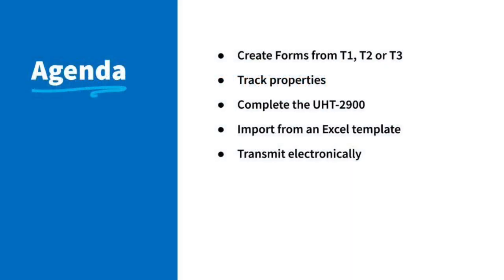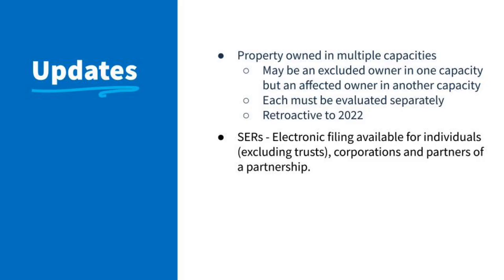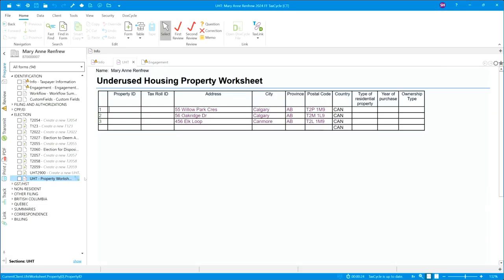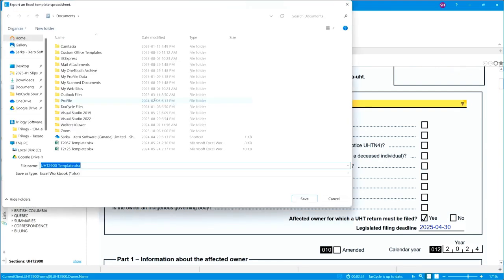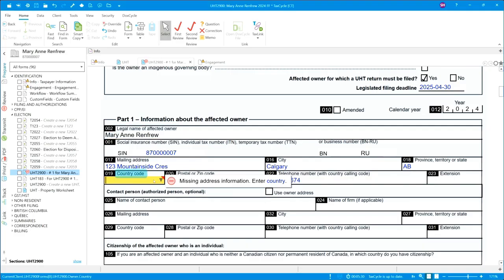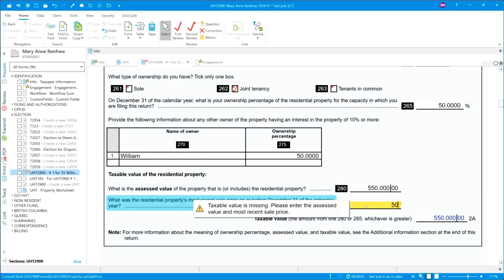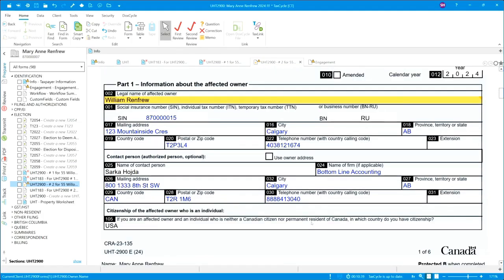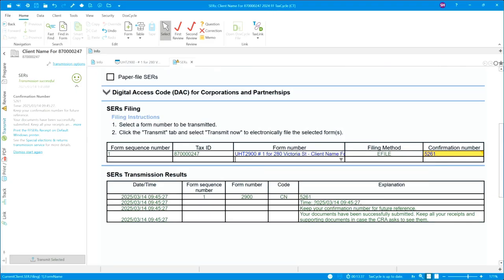Underused Housing Tax (UHT) (Webinar)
The Underused Housing Tax (UHT) is an annual 1% tax on the ownership of vacant or underused housing in Canada that took effect on January 1, 2022. The tax generally applies to non-resident, non-Canadian owners and must be filed, if applicable, even if they are exempt from paying the UHT.

The TaxCycle Forms module includes the UHT-2900 and a worksheet to help track property information. This video covers the following:

- An overview of Underused Housing Tax changes
- Creating forms from T1, T2 and T3
- Track properties
- Import from Excel
- Complete UHT-2900
- Transmit electronically